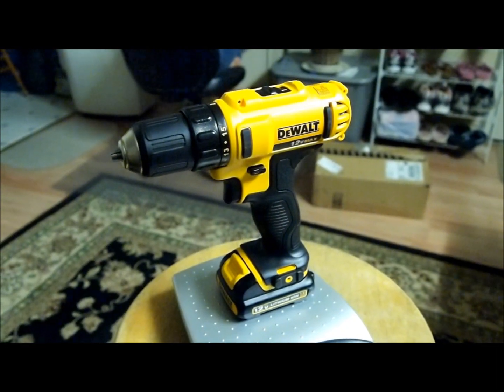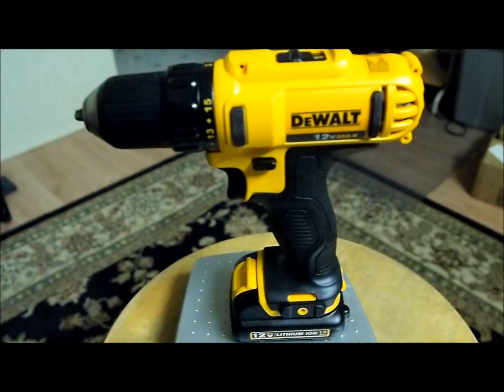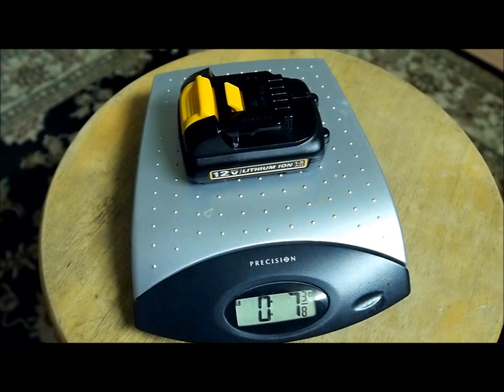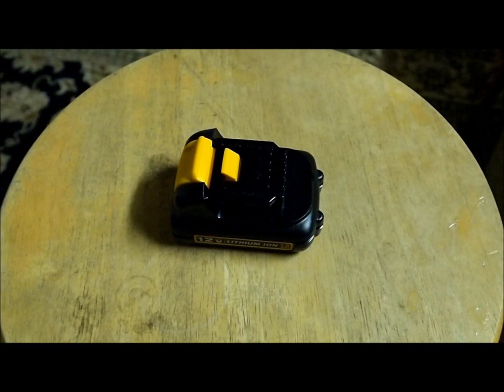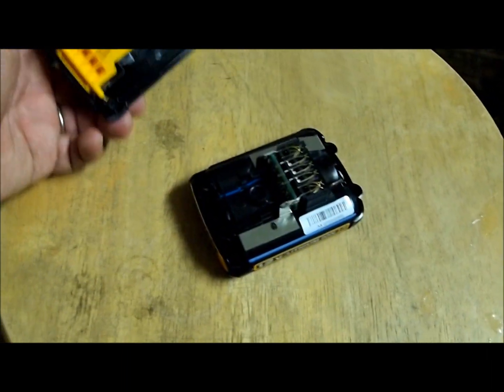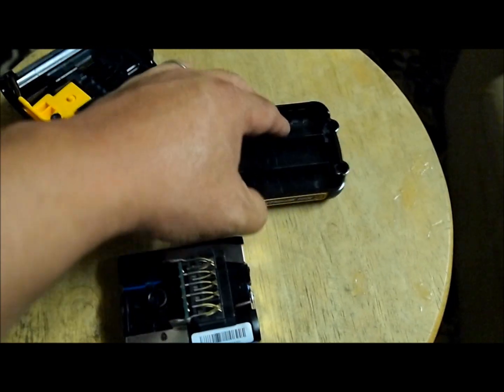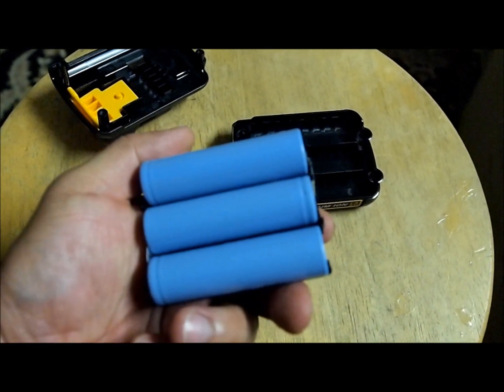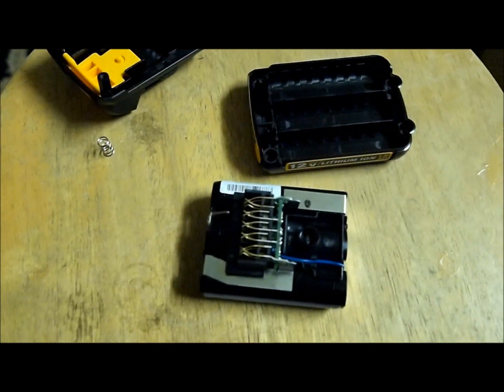The guts of the Dewalt 12v Lithium ion battery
For the last 13 years I had an old 12v nicad Dewalt drill that served me very well, For those of you that have seen my other vid, after 5 years the stock battery died and I converted it to Lipo power. It worked very well, until last weekend when someone stole the drill while I was out flying and left it on the bench.

Anyhow, this is the new shiny upgraded version of that drill; and I wanted to see what the guts looked like and also to see how easy it would be to replace the lithium cells when that time came.

If you are one of those needing replacement batteries, you can either buy genuine Dewalt replacements for around $39-$49, or replace the cells for around $20. Just do a google search for lithium ion 3.7v loose cells